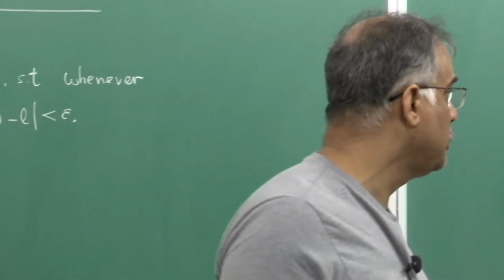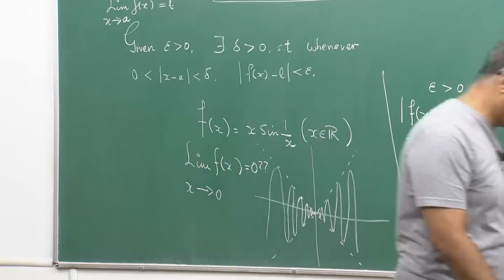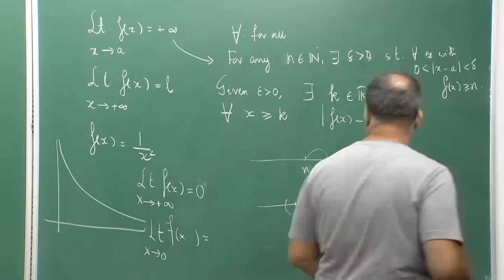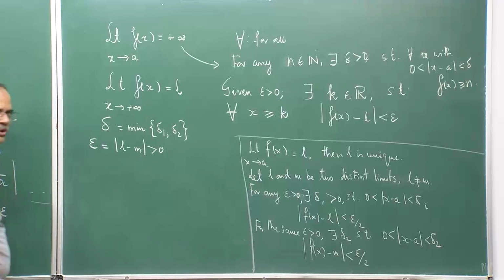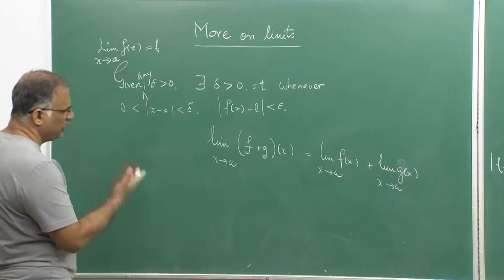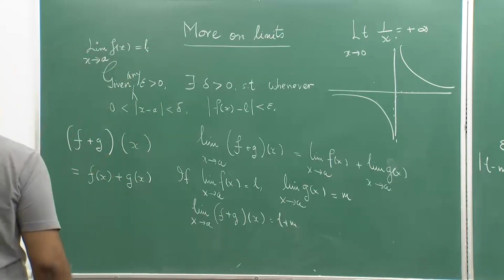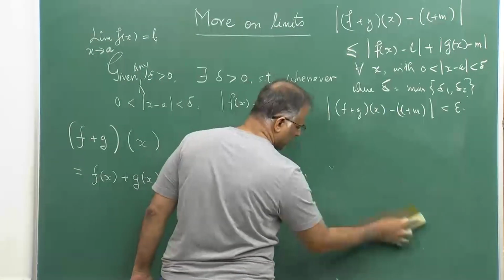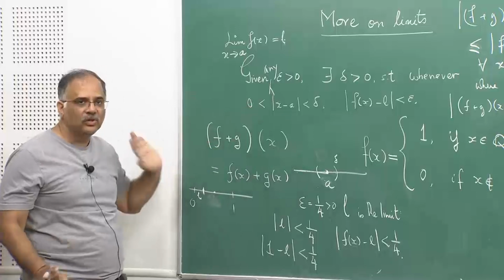Limit of Functions- II